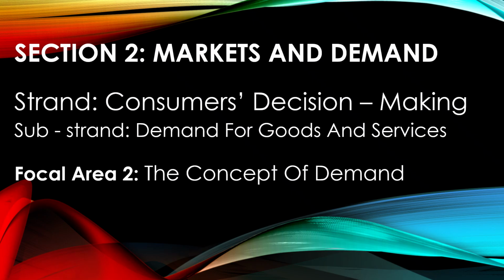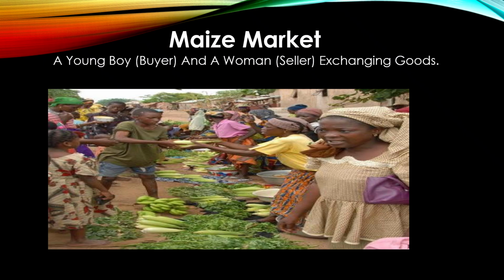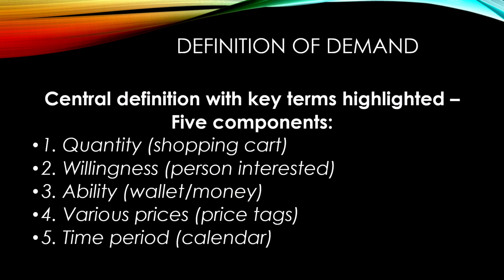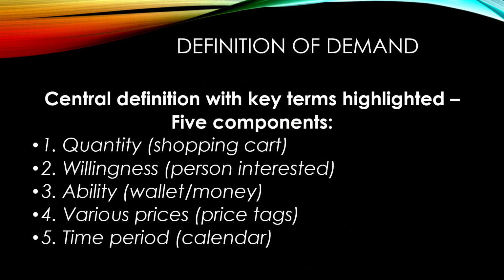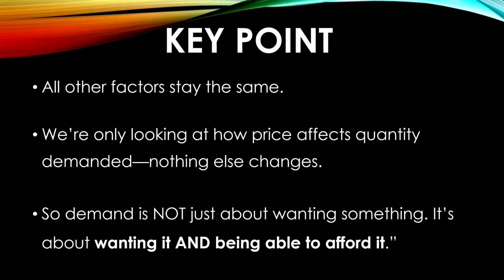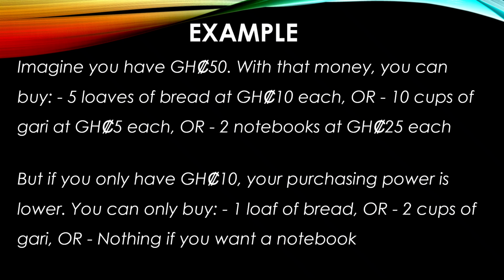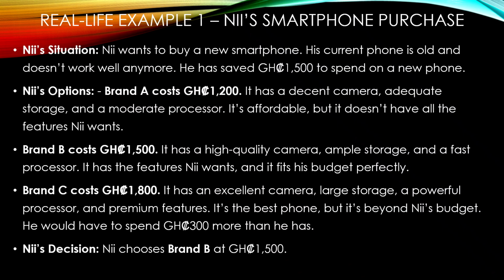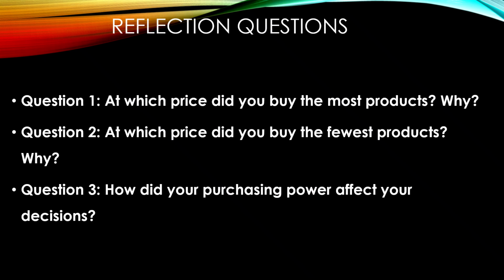Demand For Goods And Services (ECONOMICS)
Ghana Senior High School ; Demand For Goods And Services (ECONOMICS)